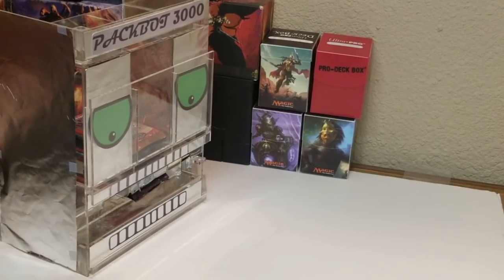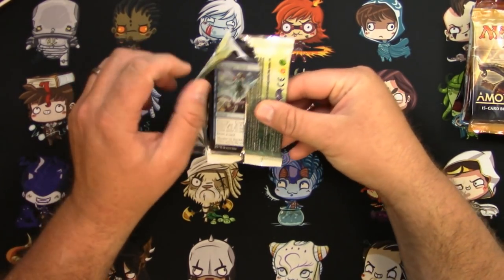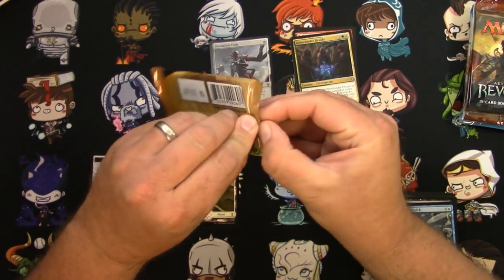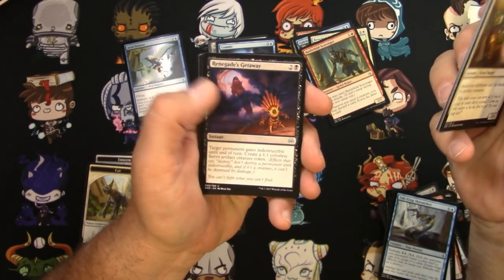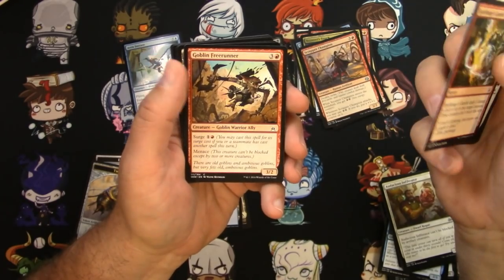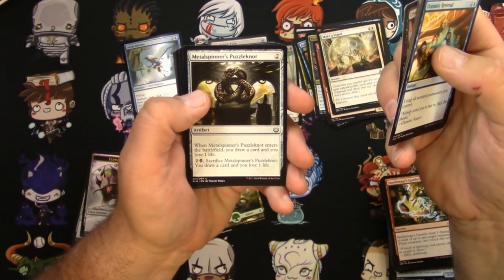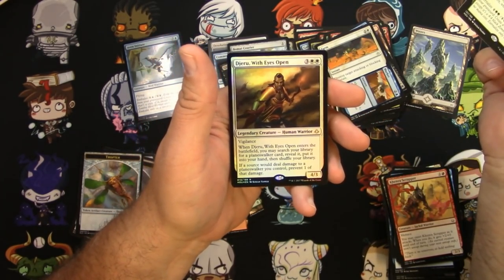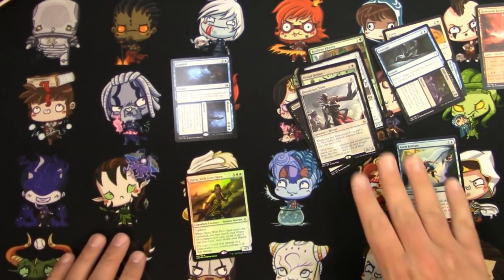MTG Lottery 6 Pack, Boosters Dispensed by Packbot 3000